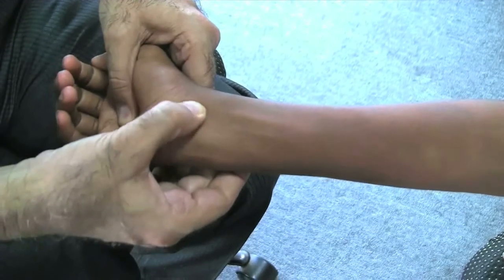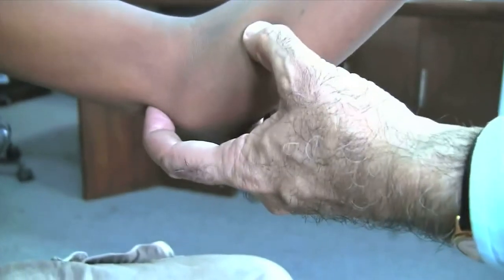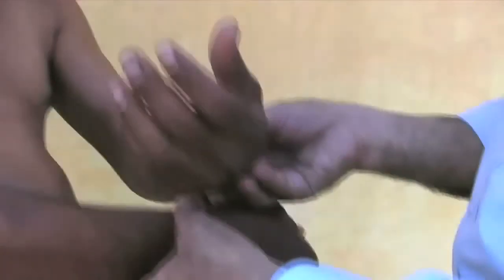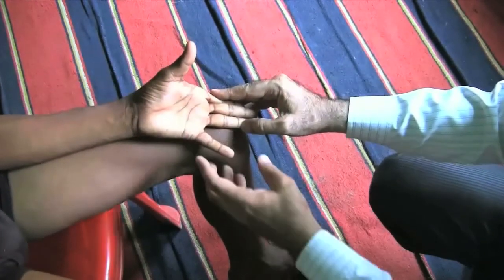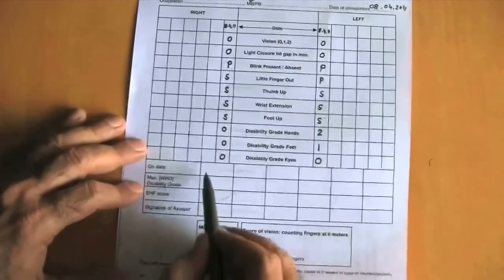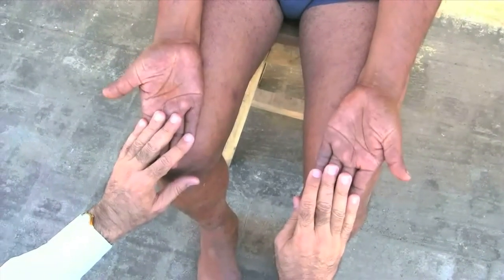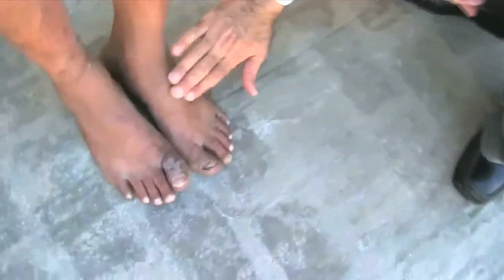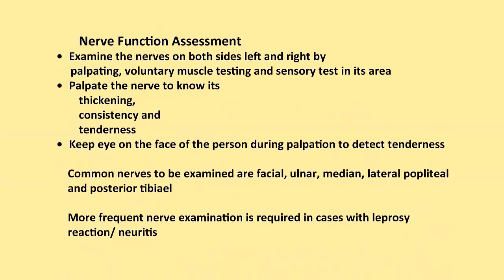LepClip English 05 Nerve Function Assessment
Leprosy is mainly disease of peripheral nerves & skin. Loss of nerve functions leads to disabilities / deformities. Monitoring nerve function assessment is required to prevent and manage disabilities. This film deals with the skills required to monitor nerve functions mainly by medical officers and health supervisors.